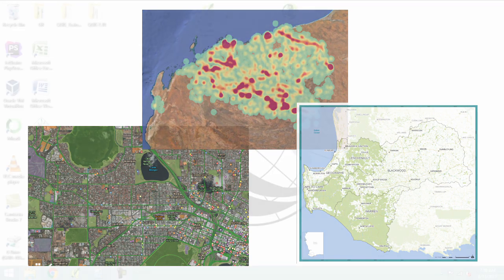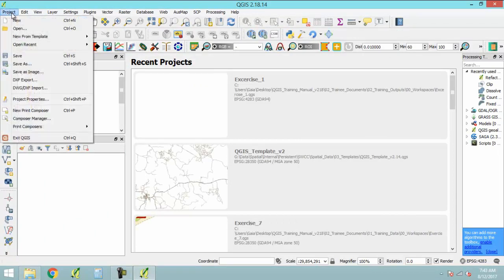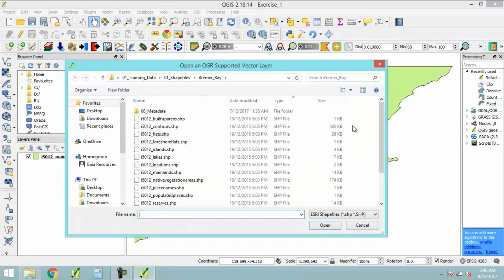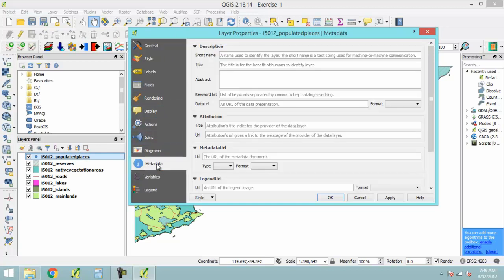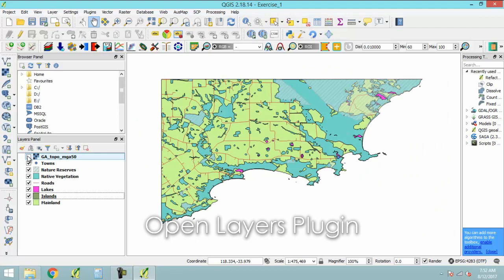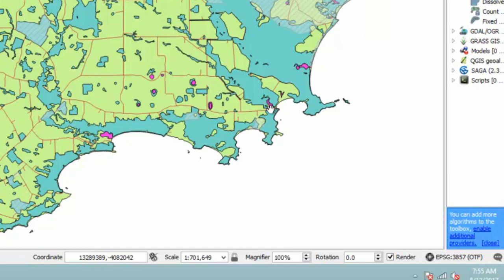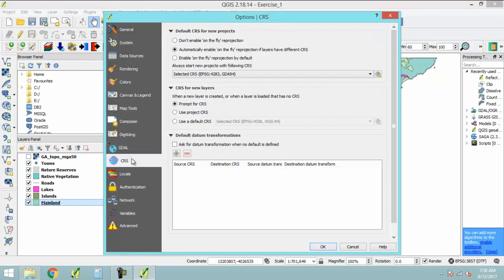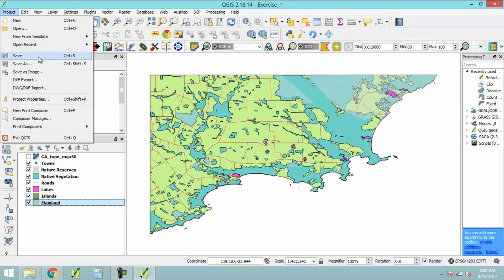Environmental QGIS Training - Exercise 1: Intro to QGIS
1:34 Tour of the QGIS workspace
2:33 Setting up & Saving Your Project
3:07 Adding vector layers
5:50 Metadata
7:10 Renaming layers
7:27 Adding raster layers
8:22 Scale, zooming and panning
8:55 Open Layers Plugin
10:23 Info bar
11:55 Coordinate Reference System (CRS)
13:51 Keyboard shortcuts
14:10 Further help
14:27 Rendering behaviour

Proudly supported by funding from the Western Australian Government's State Natural Resource Management Program, supported by Royalties for Regions.

This video covers the basics of QGIS, such as how to set up your workspace and perform the basic functions like importing data. If you are already familiar with QGIS you may wish to skip ahead to Exercise 2: Data Management.

Gaia Resources aims to give back to the environmental community, and as such these videos will be made freely available.

ABOUT US
Gaia Resources is a Perth based environmental technology company who provide clients with holistic technology solutions. For more information on the work we do, visit

OUR PARTNERS
State NRM Management Group (Western Australia)

RESOURCES
QGIS software